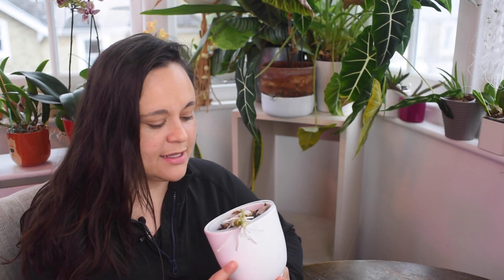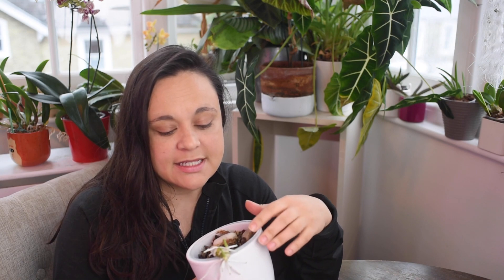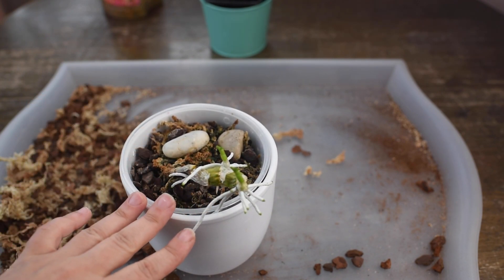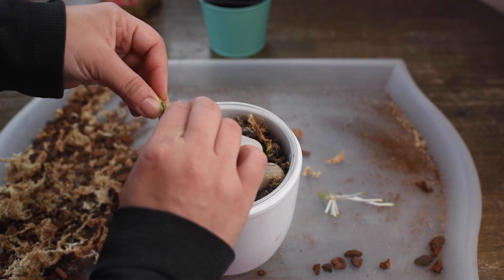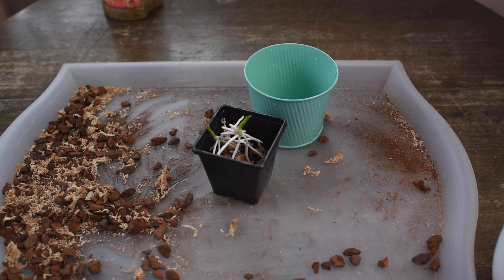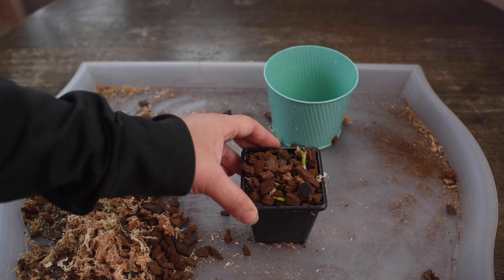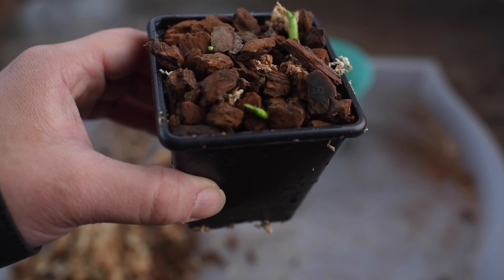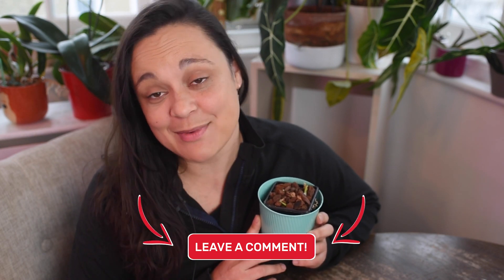How to Remove and Pot Up Dendrobium Nobile Keikis - A Comprehensive Guide!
I have mostly tropical plants and hybrids that thrive in my home environment in London, UK.

Grab a cup of coffee, tea or any favourite drink of yours and let's get this video started!

Sphagnum moss:

Bark for orchids

Fertiliser:
(orchid fertiliser)
(slow release)

Orchids accessories
(bamboo sticks and flower sticks)

Barrina Growing lights:

Thin growing lights:

Pests treatment:
(Rubbing alcohol)
(hidrogen Peroxide 3%)
(leaf shine)
(house plant bug killer)